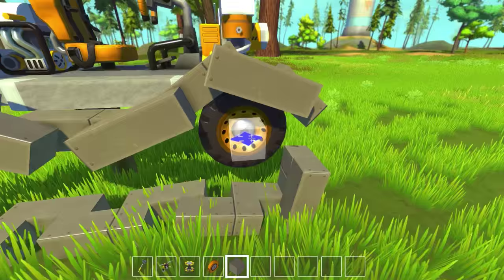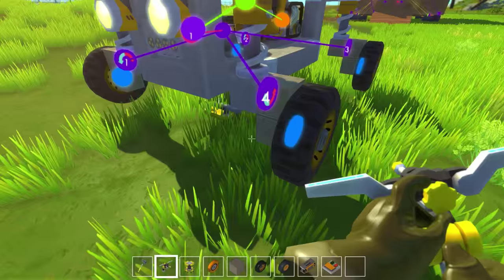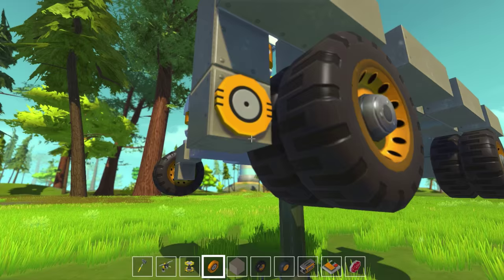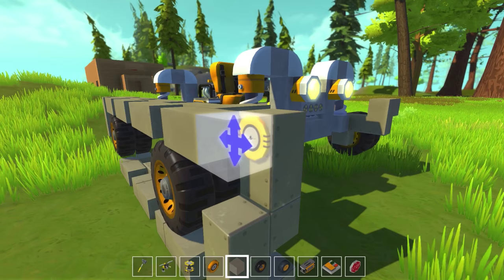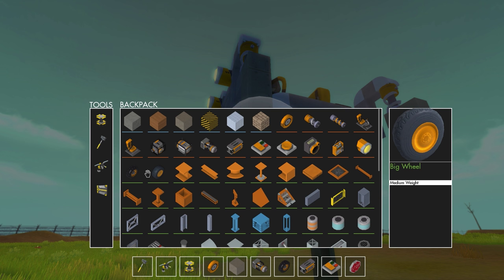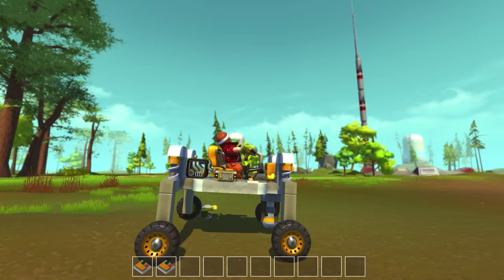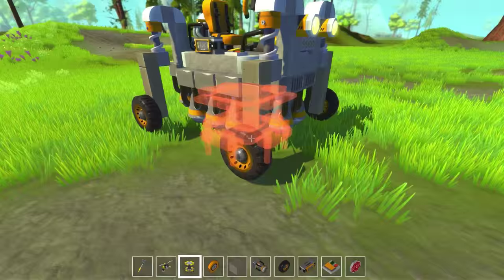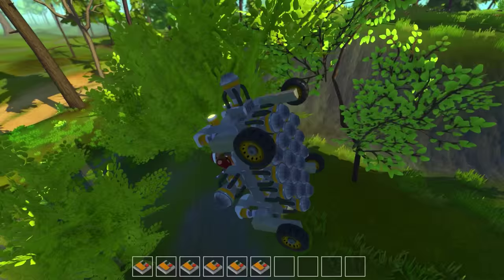Scrap Mechanic - Tank Treads & Flying Rocket Cars! (Let's Play Scrap Mechanic Gameplay)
Scrap Mechanic gameplay highlights & funny moments! Welcome back to another episode of Let's Play Scrap Mechanic. In this episode I start off with a goal of turning my buggy into a tank with a new tank track idea I had in my head. Unfortunately due to game constraints  it is actually impossible to do for the time being but it's in the works so when the game is updated we will for sure attach some tracks onto my buggy design. So as a mini side project I decide we can't end on a dull note so I added some rockets to my buggy to make it a very unstable flying design. In the near future we will for sure be refining this but everything seems to be working out!